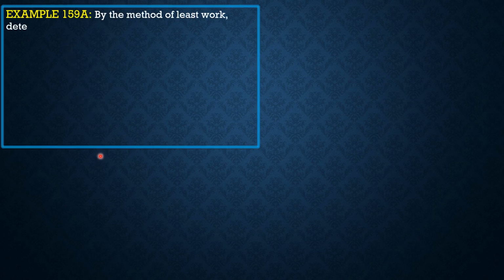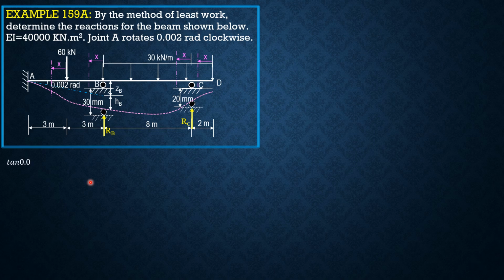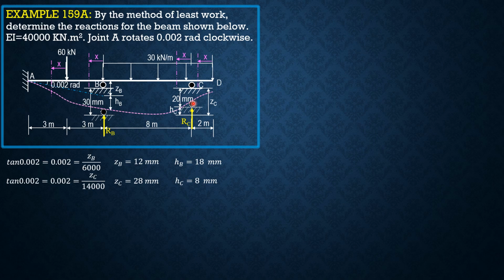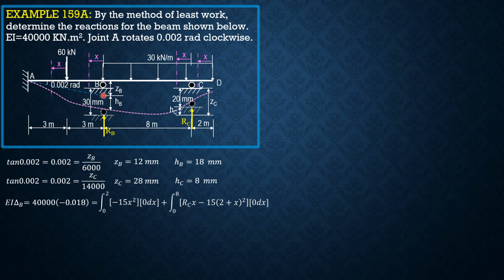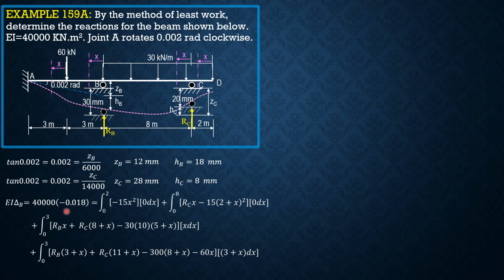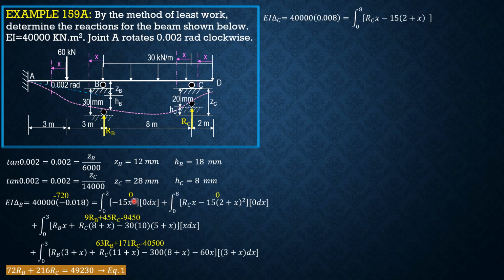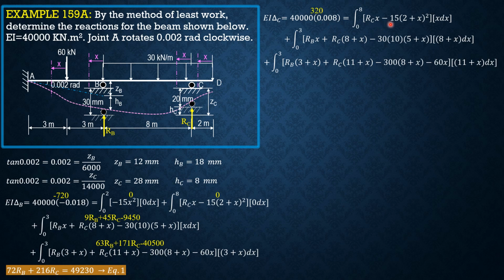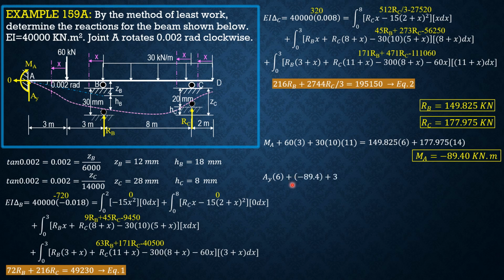STRUCTURAL ANALYSIS, EXAMPLE 159A